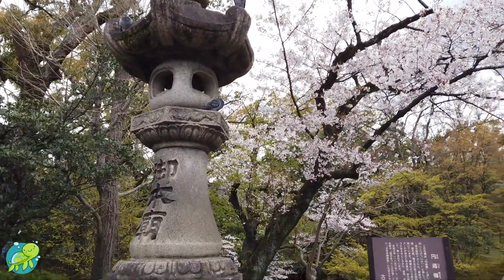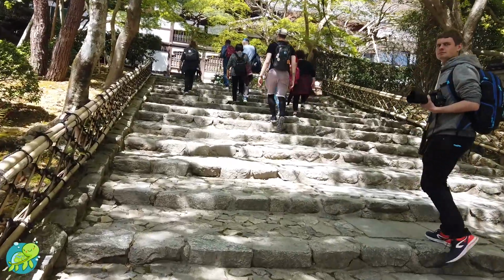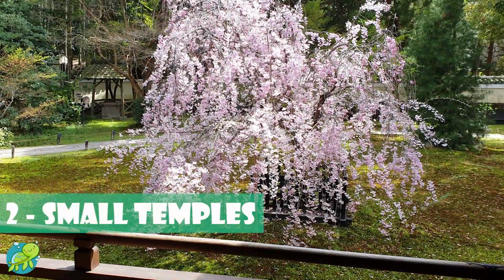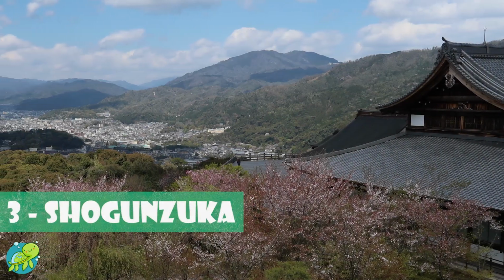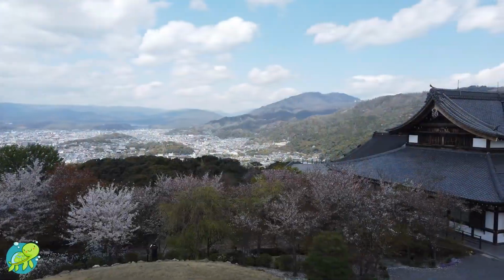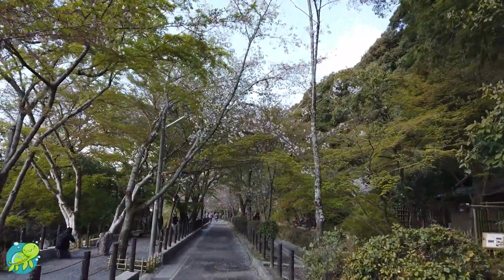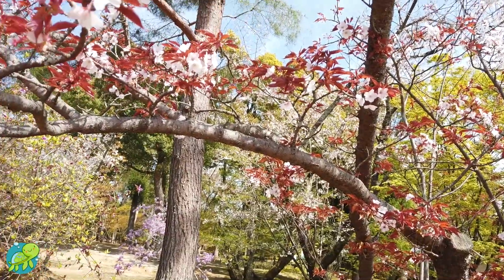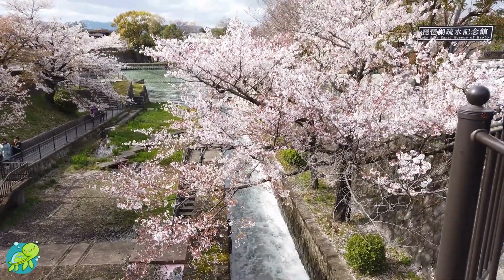Our TOP 5 CHERRY BLOSSOM Spots in Kyoto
Soon it is time again, Cherry Blossom or Sakura season is on the way, and for that I wanted to share with you our favorite spots in Kyoto for experiencing Hanami, or "cherry blossom viewing". Hope you enjoy this video of our Best cherry blossom spots!

If you enjoyed the video, please give it a THUMBS UP, and if you have not SUBSCRIBED please consider to do so to receive notifications on upcoming videos, and to support the channel!

TIMESTAMPS
0:00 Intro
01:21 Kiyomizu Dera
2:07 Small Temples
2:59 Shogunzuka
4:29 Philosopher's Path
5:02 Ninna-Ji
5:52 Anywhere on the streets

GEARS:
DJI Pocket 1
Samsung A32